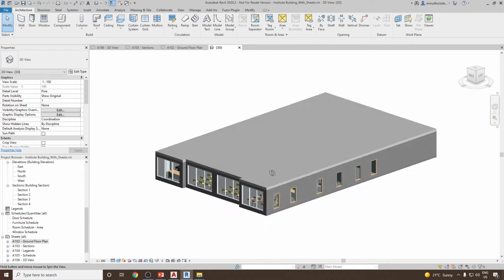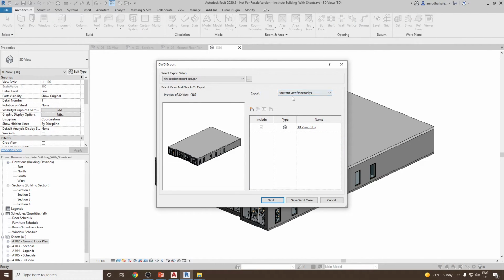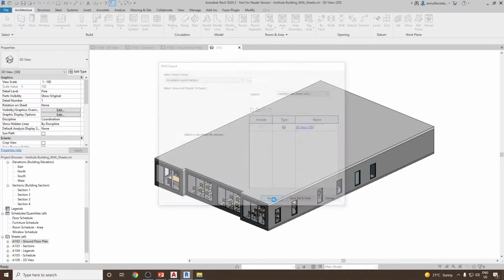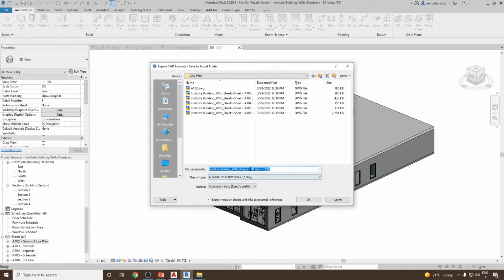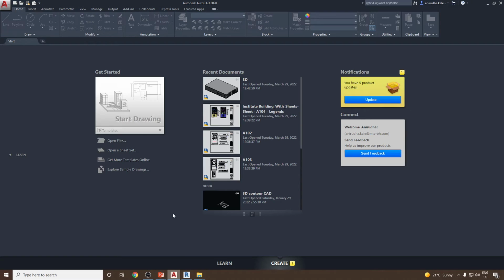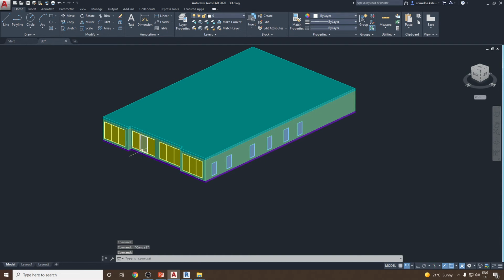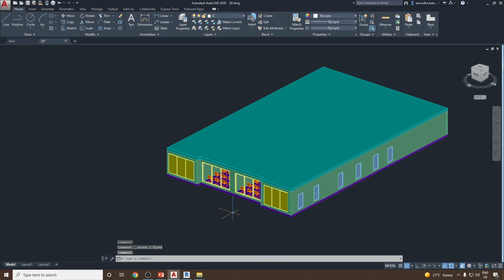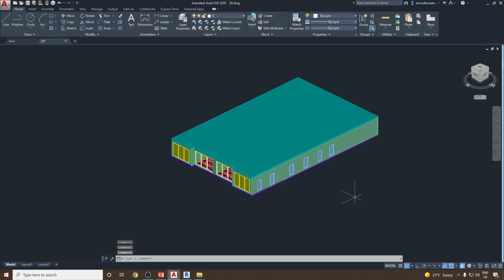How to Export Revit 3D Model to AutoCAD | Quick & Easy Guide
In this video of BIM Parametrics learn how to easily export a 3D model from Revit to AutoCAD in this step-by-step tutorial! Whether you're a beginner or a seasoned professional, this guide will help you quickly convert your Revit design into a DWG format for use in AutoCAD. Watch now to streamline your workflow and enhance collaboration between software.

Topics Covered:

Preparing your Revit model for export
Exporting 3D views to DWG format
Tips for maintaining accuracy in AutoCAD

Author: Mohammed Shahrukh Khan